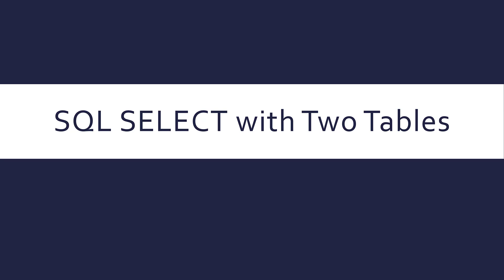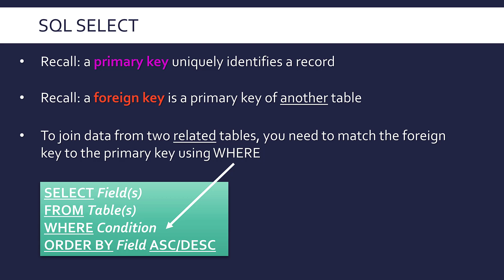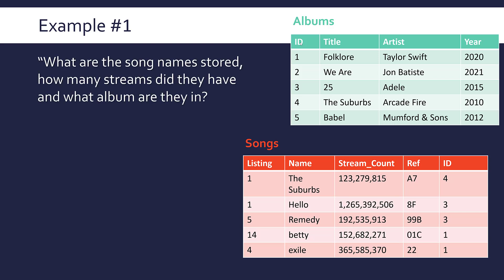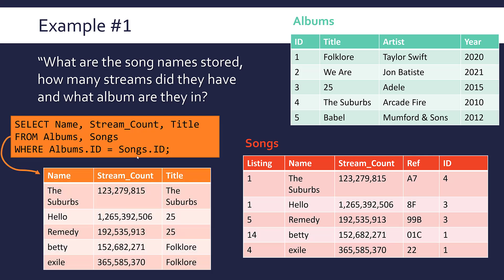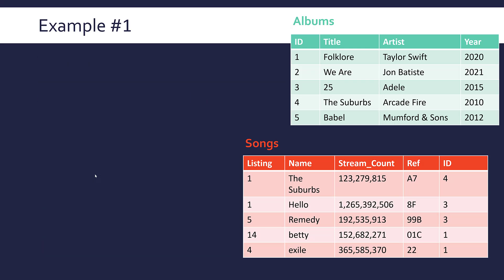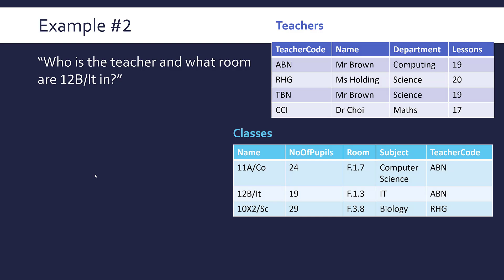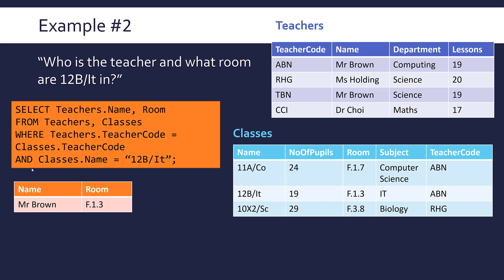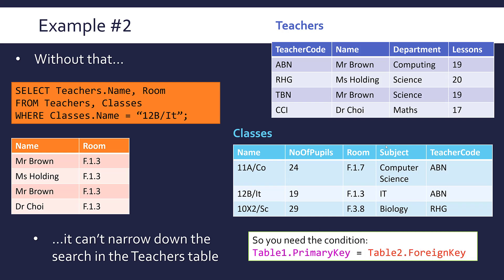Using SQL to Select Records from Multiple Tables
Following on from my previous video introducing the SELECT query, this video shows how to use primary and foreign keys to connect up related tables when you need to retrieve records from both.